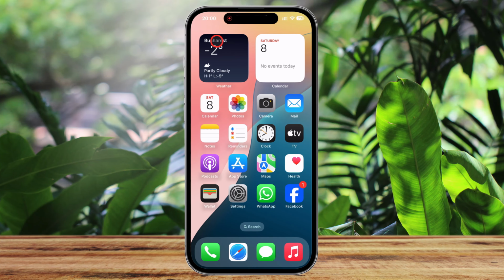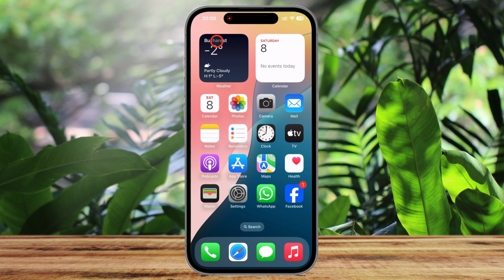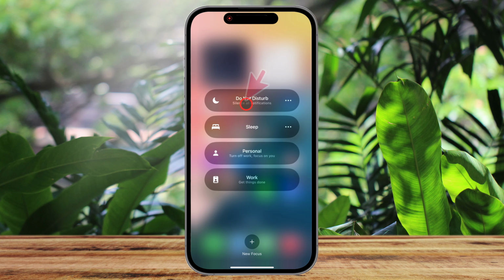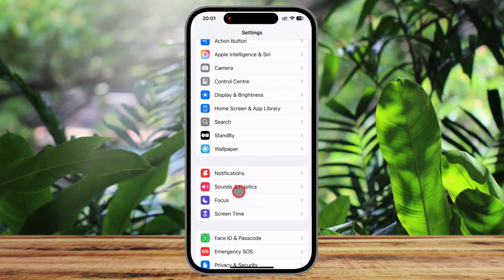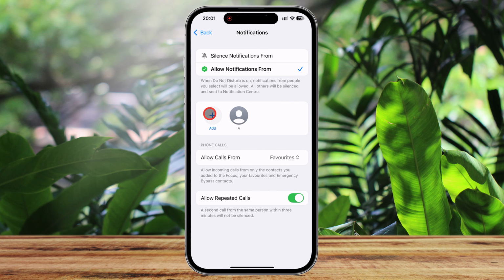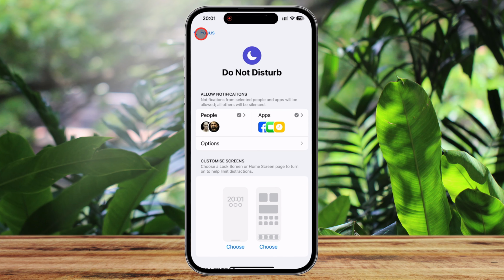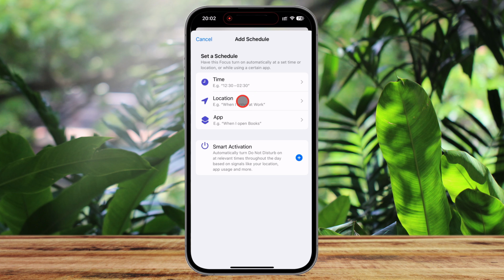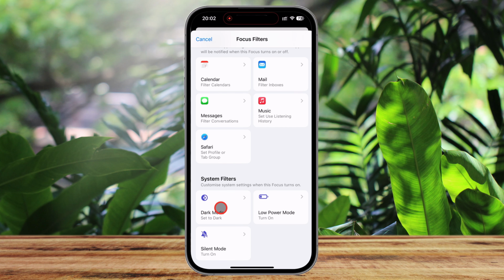Activate Do Not Disturb Mode on iPhone – Step-by-Step Tutorial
Activating Do Not Disturb mode on your iPhone is a great way to enjoy some peace and quiet, whether you’re trying to focus, get some rest, or simply avoid unnecessary interruptions. This tutorial will guide you through the process of enabling this feature, both manually and through automated scheduling.

00:00 Introduction
00:19 Activating Do Not Disturb via Control Center
01:06 Scheduling Do Not Disturb in Settings
01:30 Customizing Do Not Disturb for Contacts and Apps
02:02 Setting a Time-based Schedule for Do Not Disturb
02:18 Location-based Triggers for Do Not Disturb
02:34 Disabling Do Not Disturb
02:39 Final Thoughts and Joke

You can easily activate Do Not Disturb through the Control Center by tapping the crescent moon icon. For more customization, you can schedule the mode to turn on automatically at specific times or based on your location. You can also allow important contacts and apps to send notifications while the feature is active, ensuring you don’t miss crucial updates.

Watch this video to learn how to manage and customize Do Not Disturb on your iPhone, and take control of your notifications like a pro!